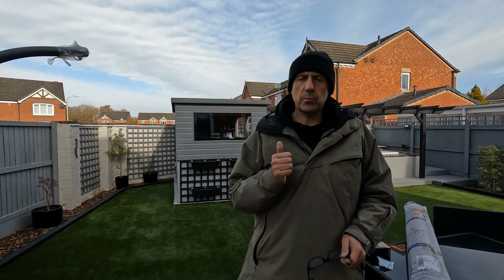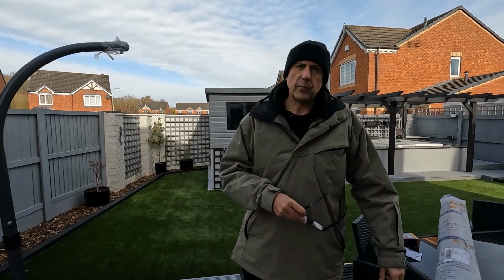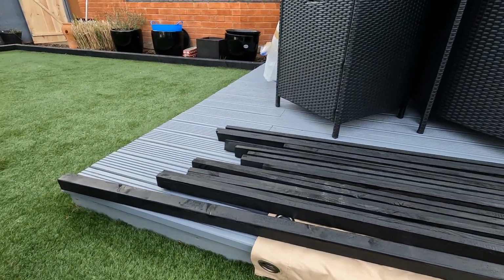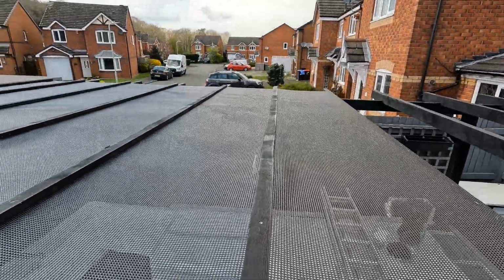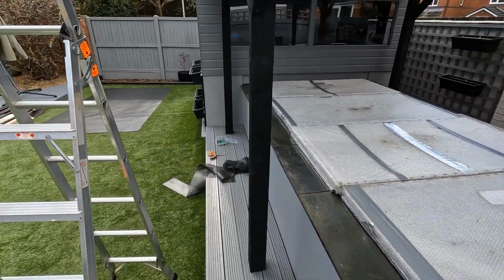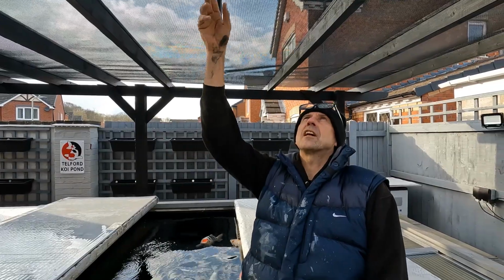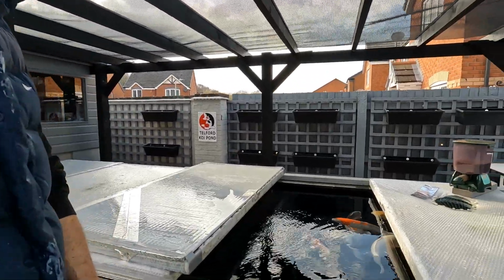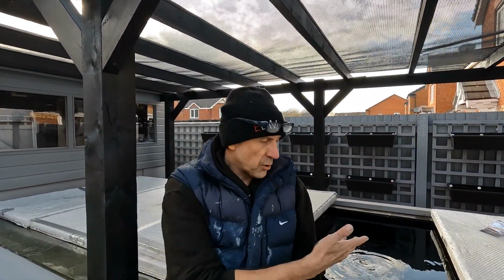T.K.P. Telford Koi Pond - Video 58 – Koi Season Preparation - New Shade Cloth for the Pergola.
Last of the big jobs for my 2022 Koi season preparation is to put shade cloth on the pergola to lessen the effects of the sun in summer.
In this episode I am fitting a new heavy duty type of shade cloth that I hope will be more successful than the last one.